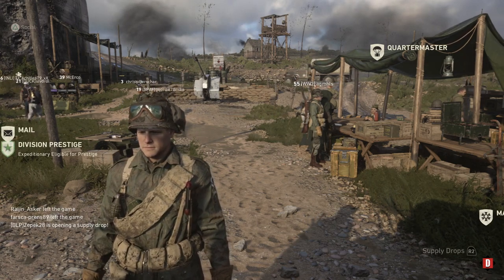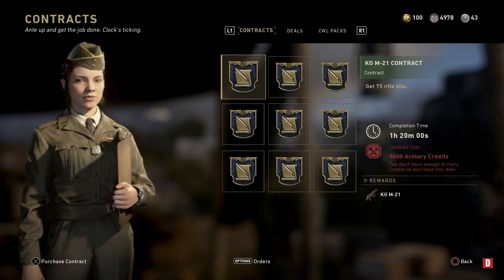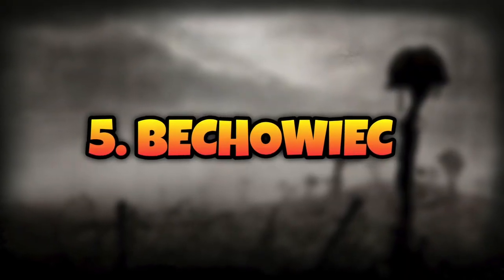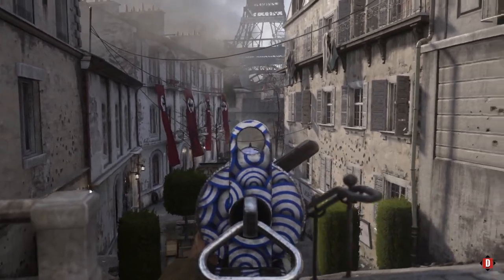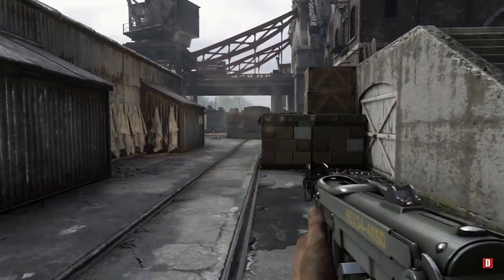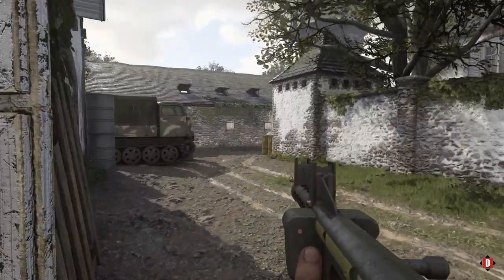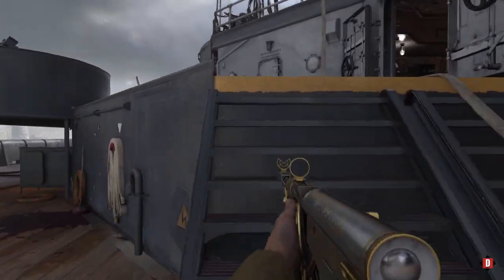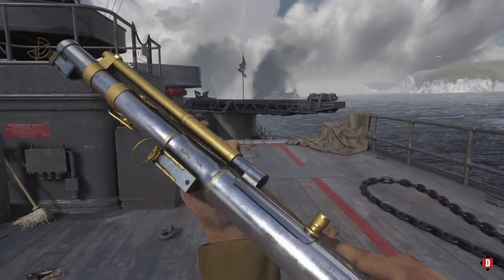Top 5 SMGS in COD WW2 in 2019 (Call Of Duty WW2)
Hi everybody in todays video I will be going on to show you my top 5 SMGS in 2019 the BECHOWIEC,BLYSKAWICA,PPSH-41,EMP44,RIBEYROLLES and going on to play some team deathmatch hope you enjoy!

New DLC WEAPONS!
New cod ww2 update!
New Weapons 2019 cod ww2!
cod ww2 new weapons!
cod ww2 new weapons gameplay!
Top 5 SMGS in cod ww2 in 2019!
cod ww2 best guns!
cod ww2 best guns for beginners!

I make weekly gaming videos and have a load of fun doing it.make sure you're checking out more of my videos and "SUBSCRIBE" to be notified every time I upload.Thanks-Enjoy the video :-)